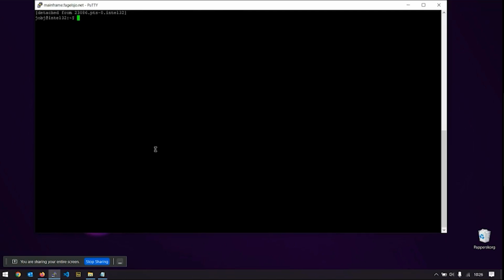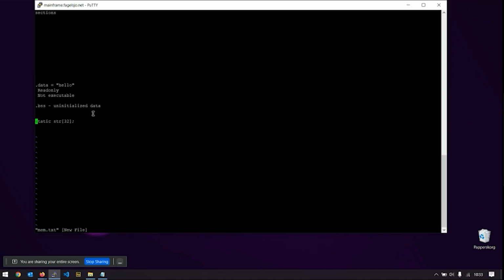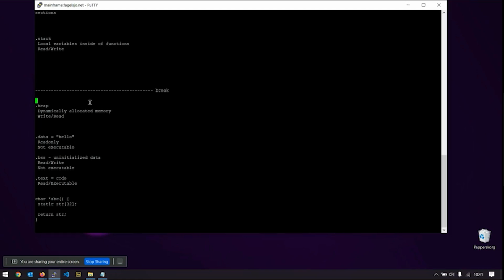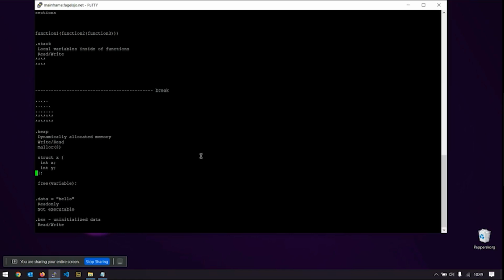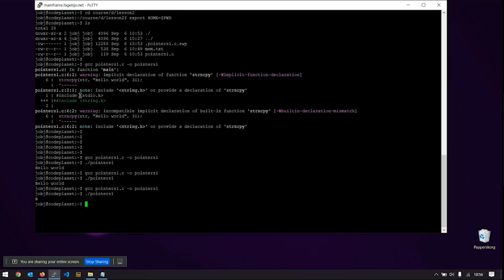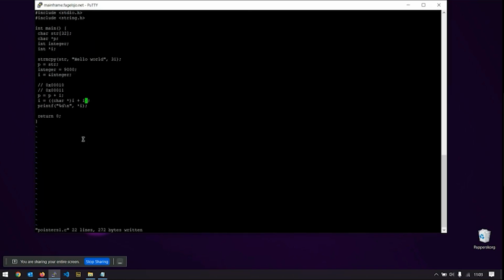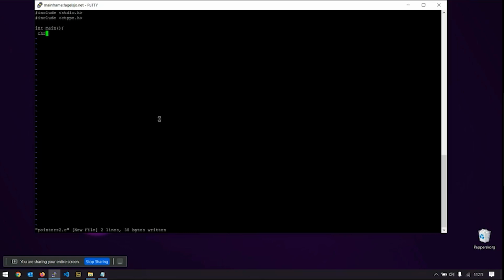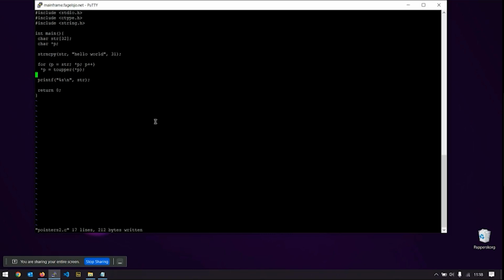Pointers in C, beginner/intermediate to advanced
This is a recording from a lesson of the Mentorship program and in this episode I drill down and explain pointers a lot more than in my other videos. This works for both beginners (who wish to learn pointers from scratch) and intermediate users who might want to improve their knowledge of pointers.

The Mentorship program is a one-year-program which has not been officially launched yet but I'm currently running a beta with three students. I give X number of lessons per week or every other week, all lessons are 1on1 over video chat and screen sharing, and you may ask questions anytime. I will also be giving out assignments and I'll be available for questions by mail.

In the beginning we make up a plan together what level you wish to achieve (anywhere between intermediate, to one of the best) and how many lessons you need per week to achieve that. We also decides the topics and order together.

@@@ INTERESTED IN joining the next round of the Mentorship Program? Send a request to . I can only accept a few at the time and, please note that the program is pretty expensive (your employer should pay the bill) because private 1on1 education is expensive. But on the other hand, a highly skilled programmer makes 10s of thousands of dollars per month, so in the end it's probably worth it.

JB